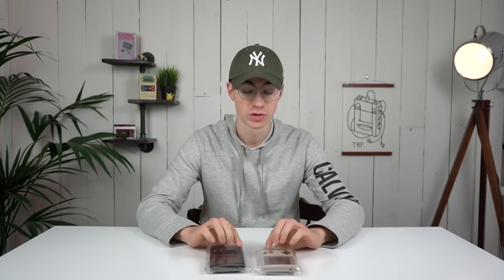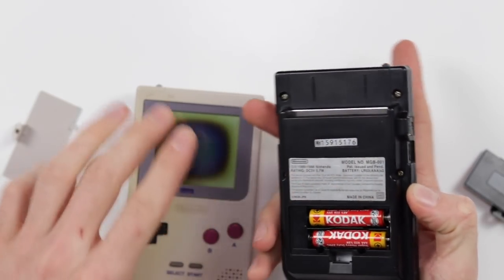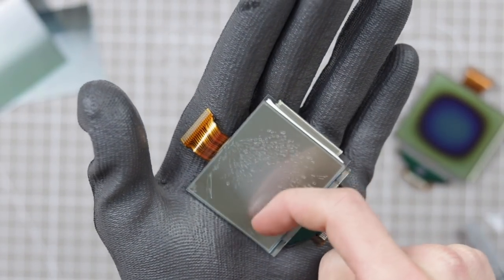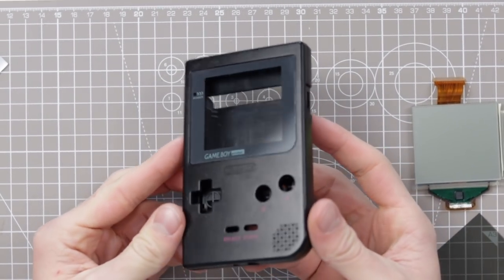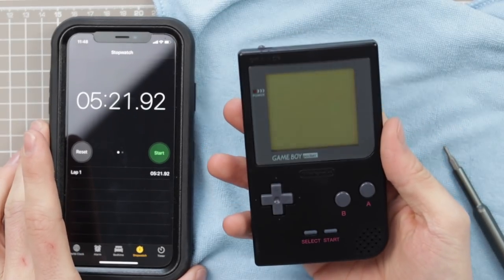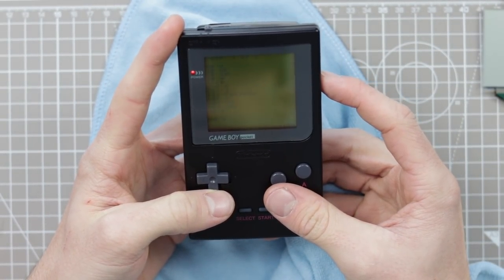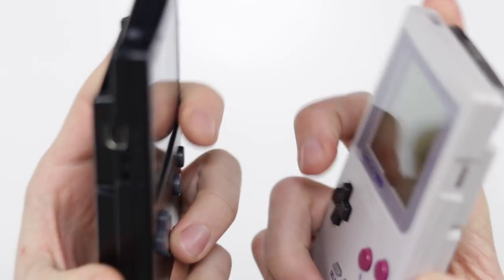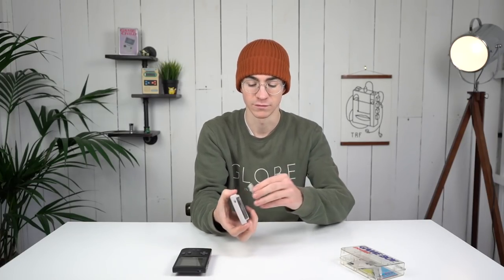Let's Refurb! - $42 Faulty GameBoy Pockets!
JERSEY, UK
JE4 9RF